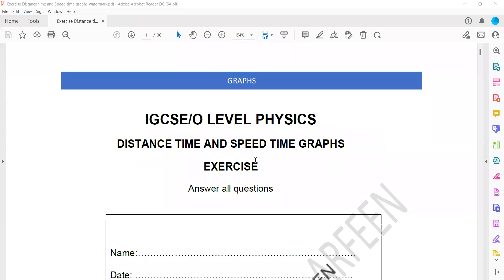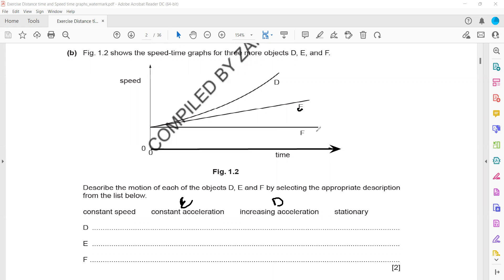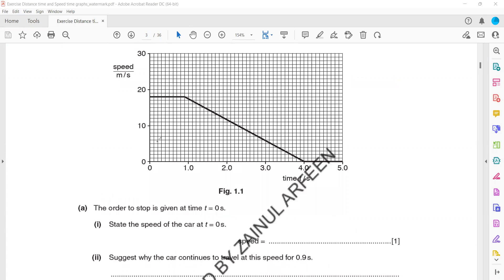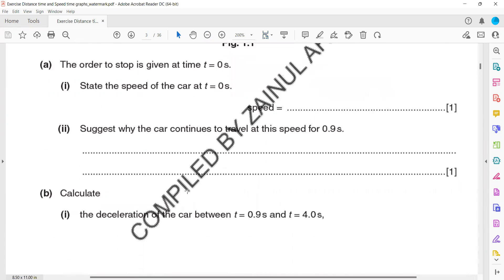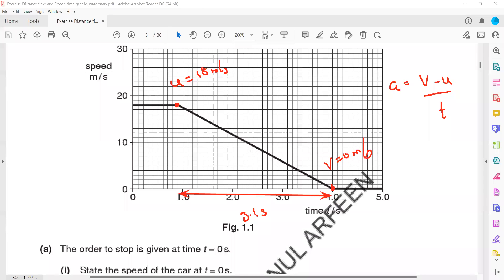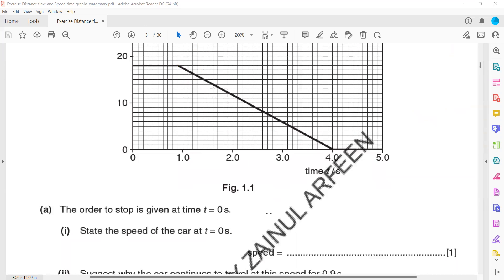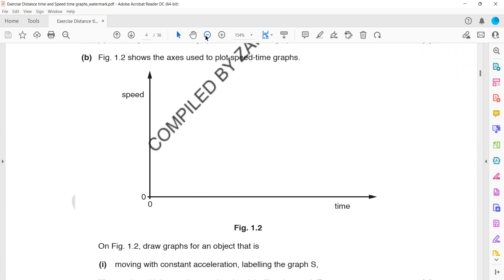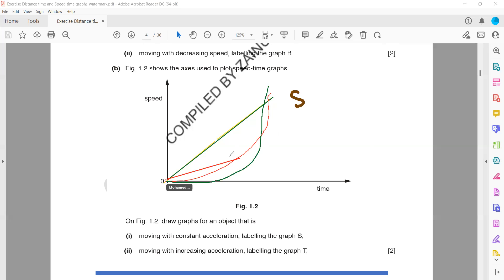Speed Time Graphs Questions Cambridge IGCSE/O level Physics 0625/0972/5054 Lesson 7 part c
Speed Time Graphs
Define speed and calculate average
speed from total distance
total time
Plot and interpret a speed–time graph or a
distance–time graph
Recognise from the shape of a speed–time graph
when a body is
–– at rest
–– moving with constant speed
–– moving with changing speed

Calculate speed from the gradient of a
distance–time graph
Calculate acceleration from the gradient of a
speed–time graph
Recognise linear motion for which the
acceleration is constant
Recognise motion for which the acceleration is
not constant
Understand deceleration as a negative
acceleration